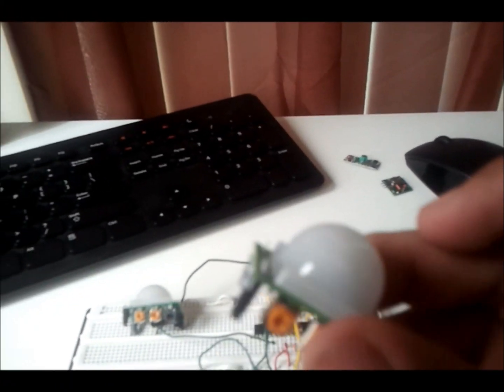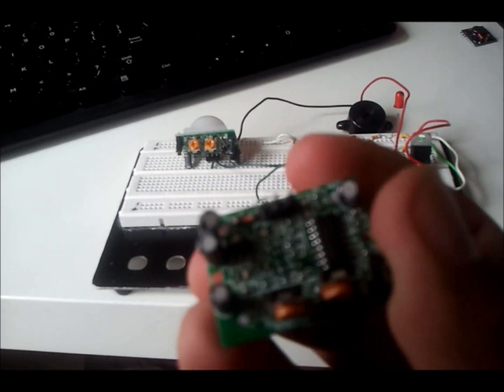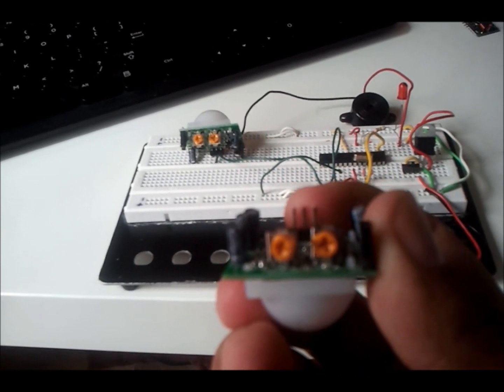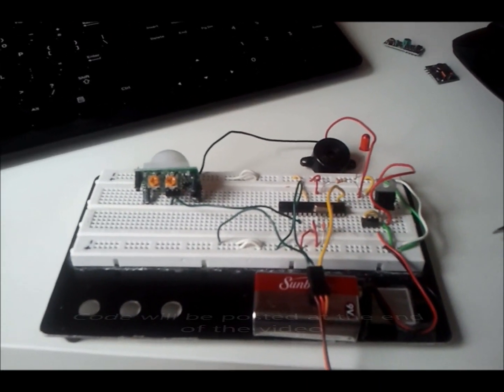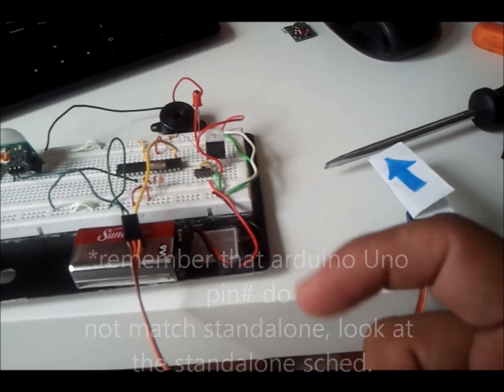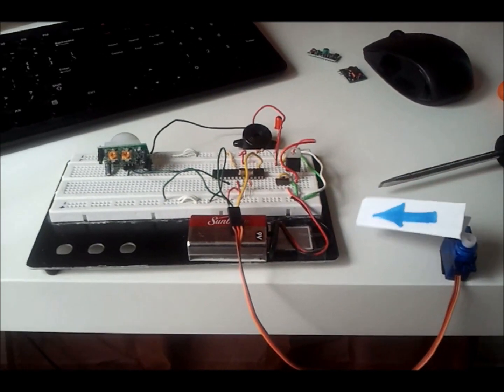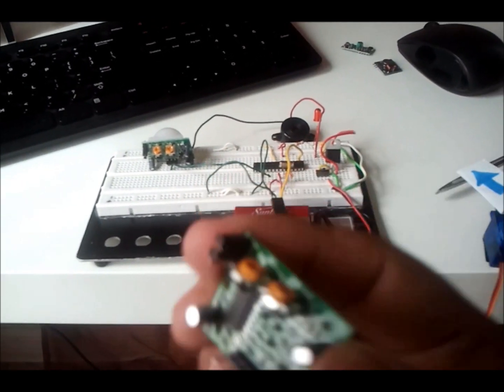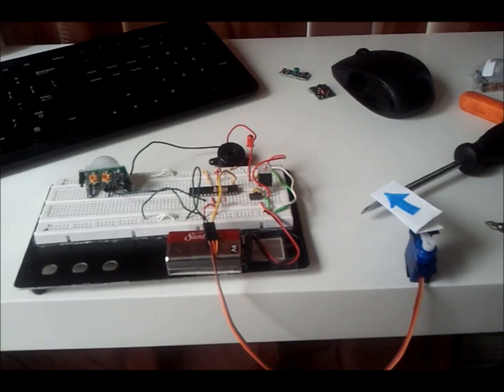PIR + Arduino + Servo motor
Testing the PIR sensor using the arduino stand alone chip. The PIR sends a high signal to the arduino, then chip moves a stepper motor while a LED goes on and off. It is not a smooth transition because I was testing a different combination of crystal with capacitor size. If you build this circuit with the recommended cap size and crystal you will get better results.